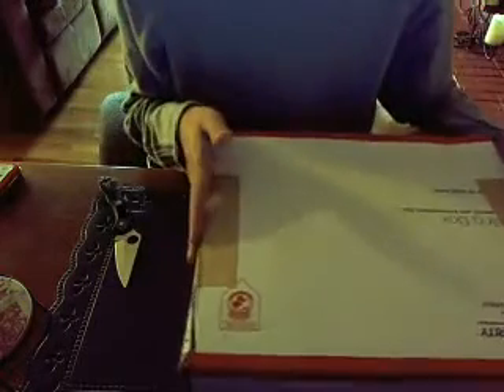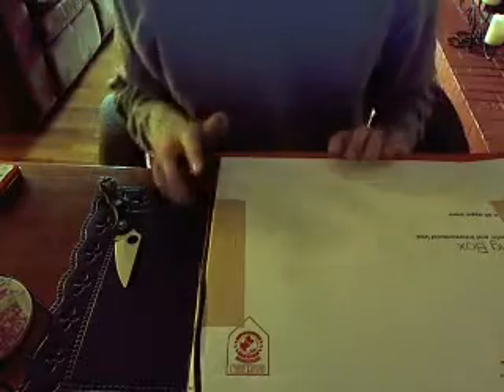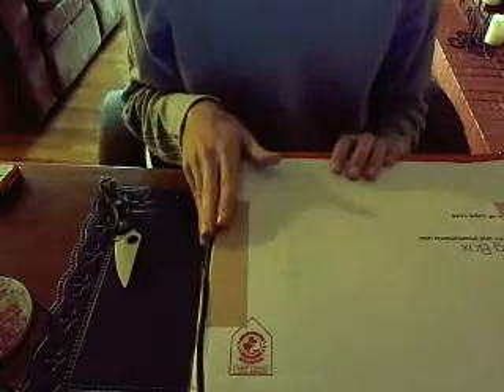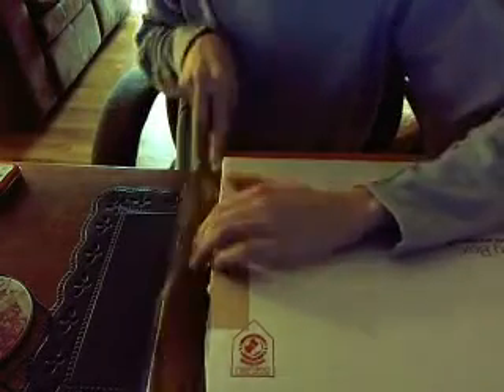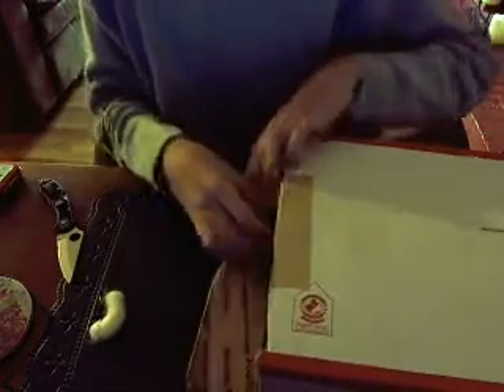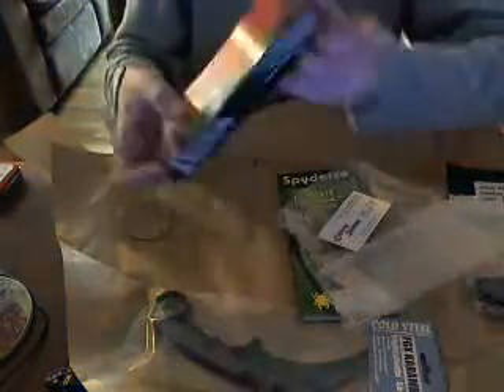Cutleryshoppe unboxing paramilitary 2